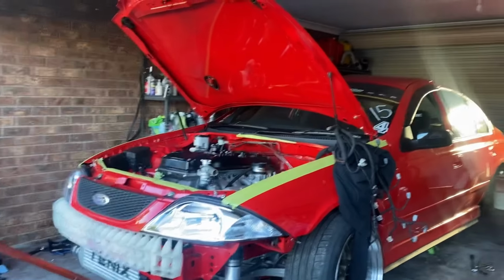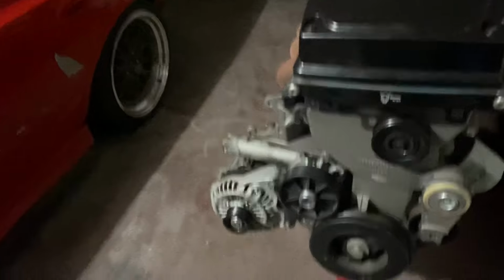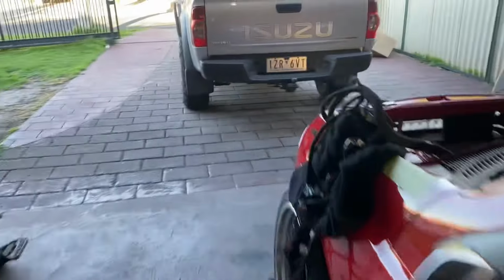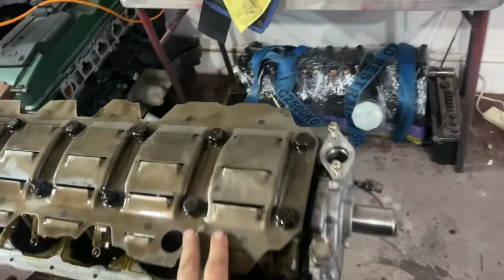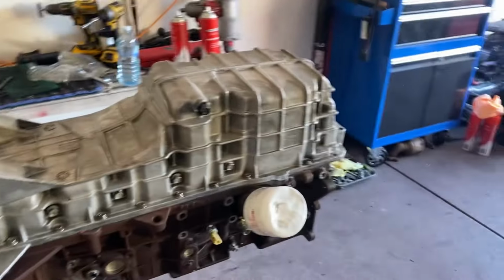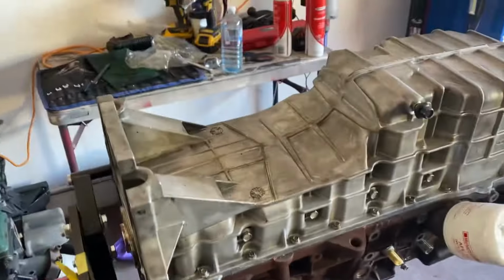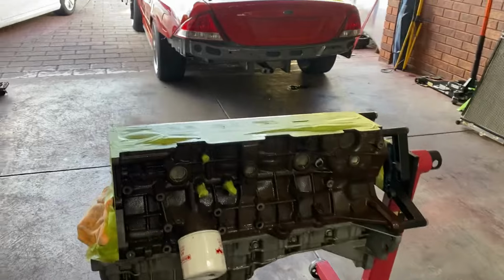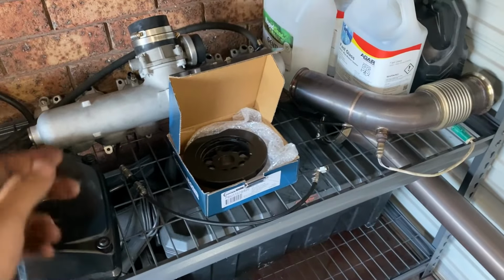SWAPPING IN THE NEW MOTOR RIGHT BEFORE COMP